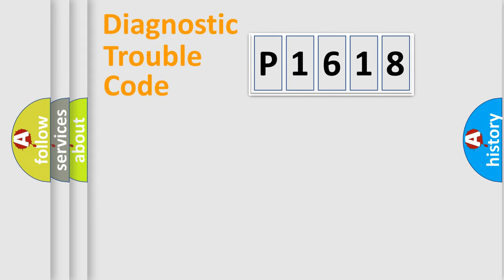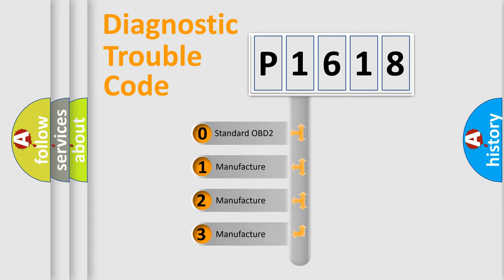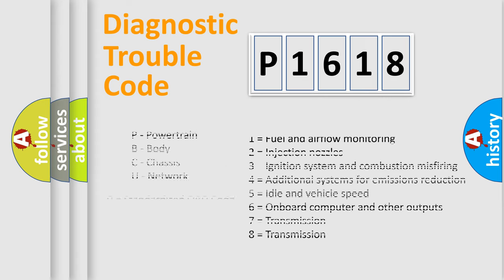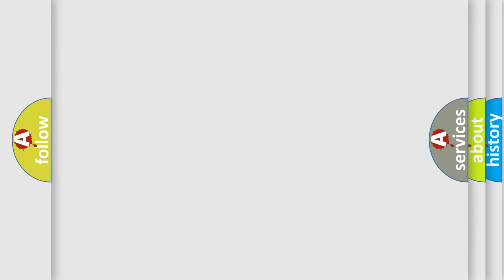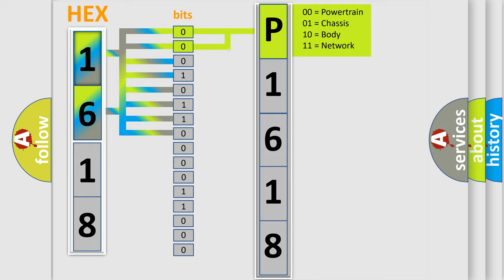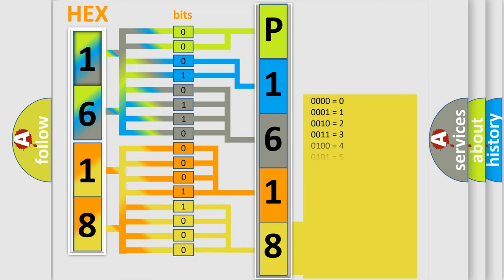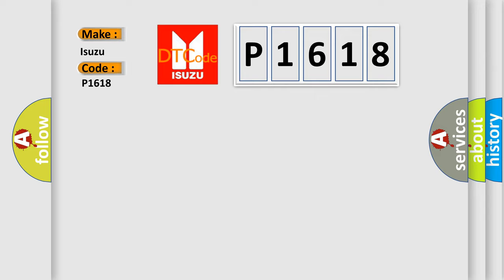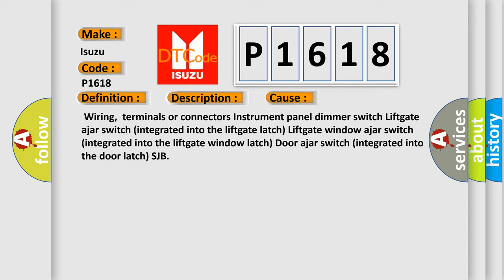DTC Isuzu P1618 Short Explanation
Contents:
0:21 Basic DTC analysis according to OBD2 protocol standard.
1:48 Insight into programming
2:58 A diagnostically understandable description of the Diagnostic Trouble Code
3:05 Basic error definition

Make:
Isuzu
Code:
P1618
Definition:
Lamp Dome Input Circuit Failure
Description:
An on-demand DTC that sets when the SJB detects a short to ground,open,or other circuit failure from the dome lamp request input circuit.
Cause:
 Wiring,terminals or connectors Instrument panel dimmer switch Liftgate ajar switch (integrated into the liftgate latch) Liftgate window ajar switch (integrated into the liftgate window latch) Door ajar switch (integrated into the door latch) SJB